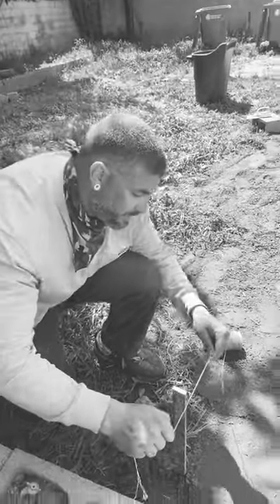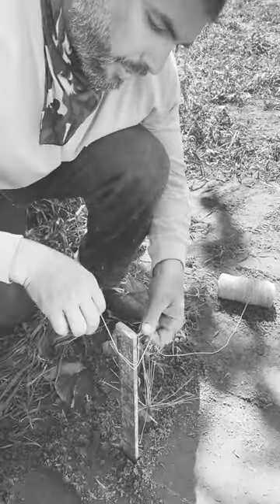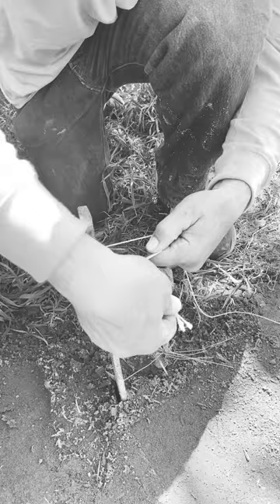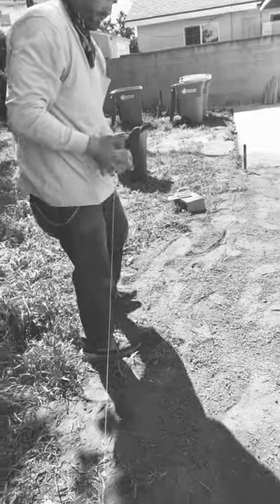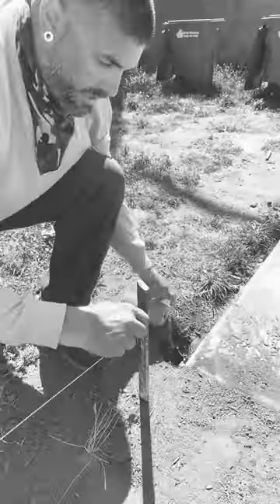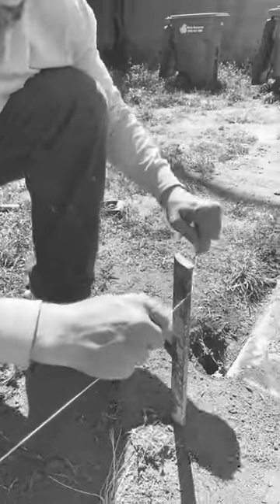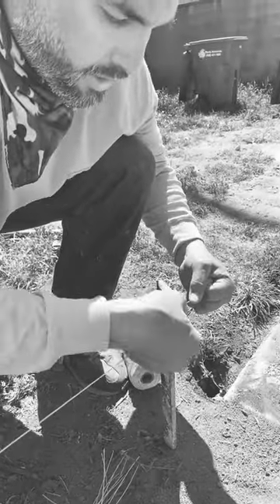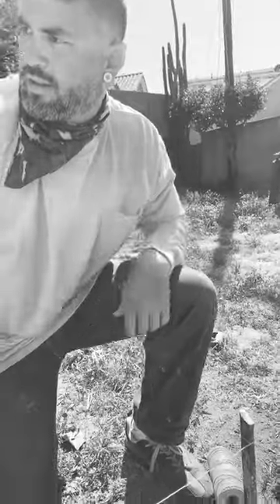How to tie string lines 👷‍♂️construction